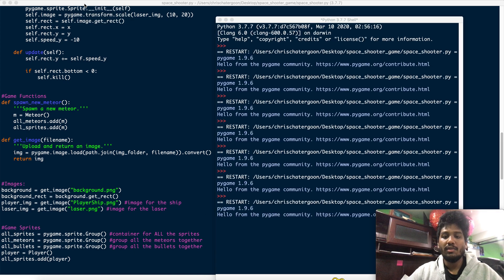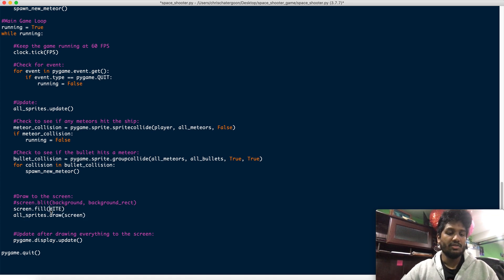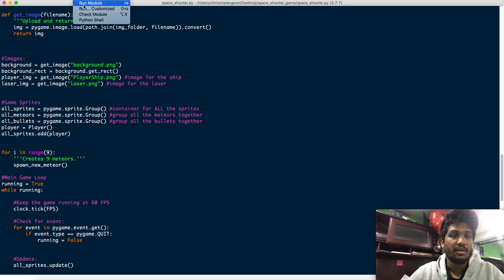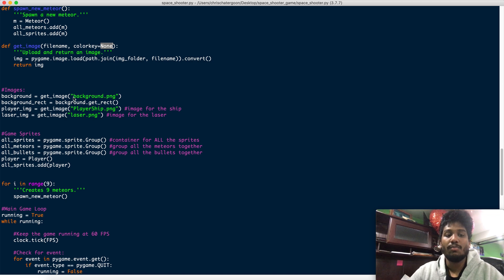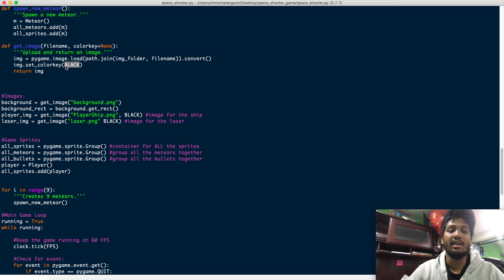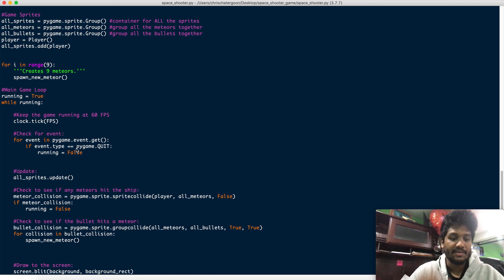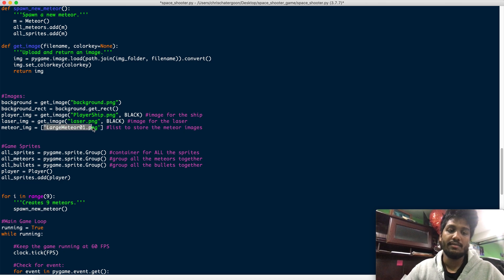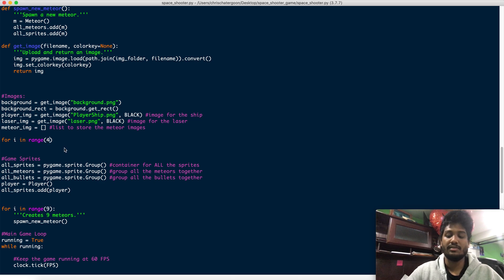Space Shooter PyGame Part 8 - .set_colorkey() for Images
Uploaded an image and see some weird background colors? You came to the right place! In this video, we will BRIEFLY discuss how to eliminate this.

... Briefly, because I accidentally ended the video abruptly.